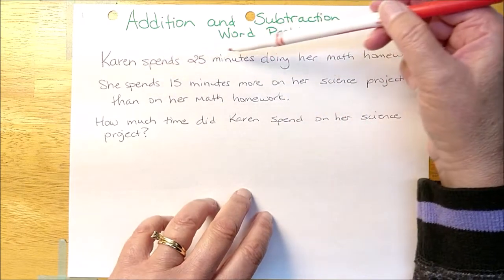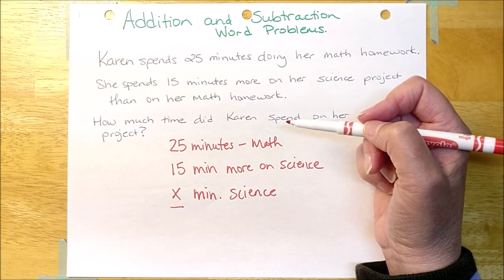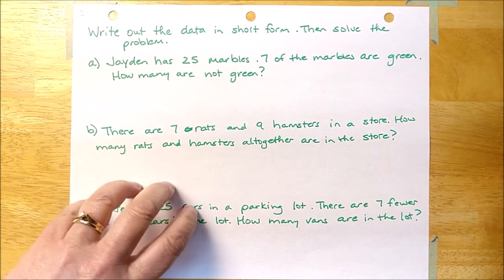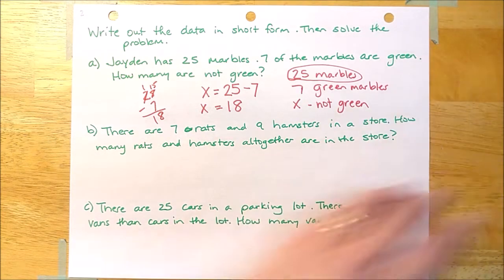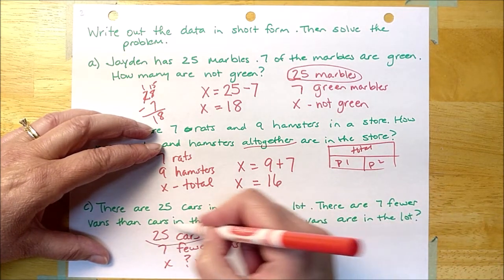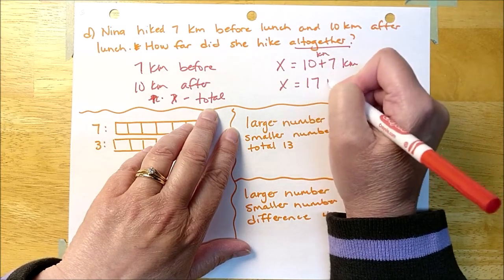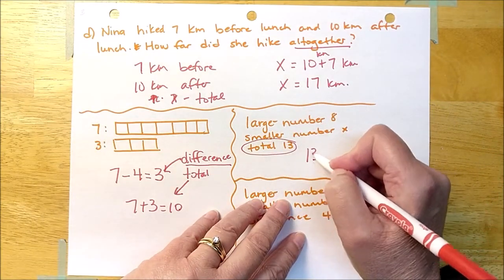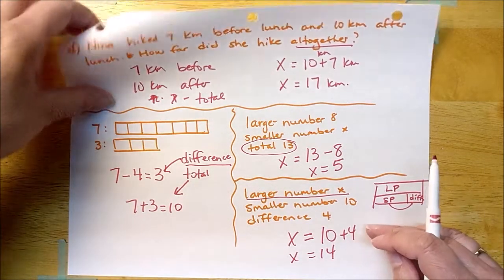Addition and Subtraction Word Problems 1